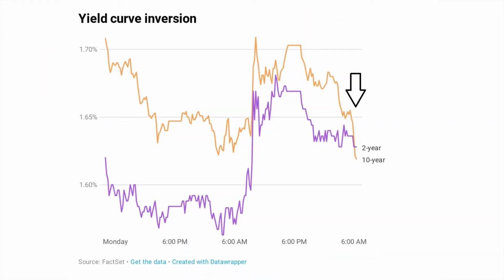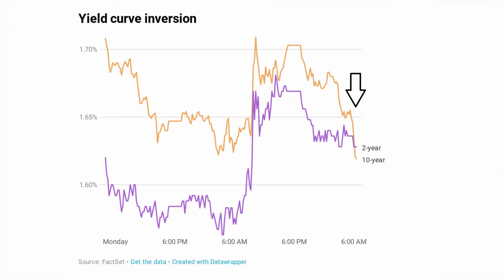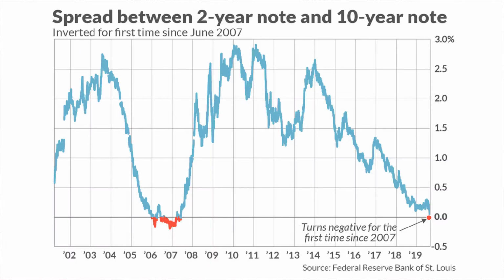MARKET SELL OFF - INVERTED YIELD CURVE a reason for RECESSION 2019